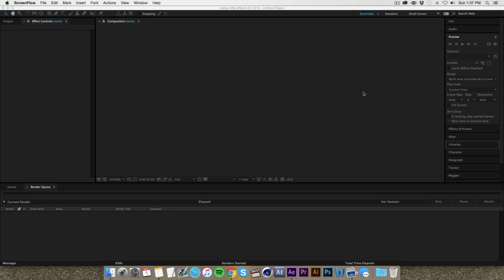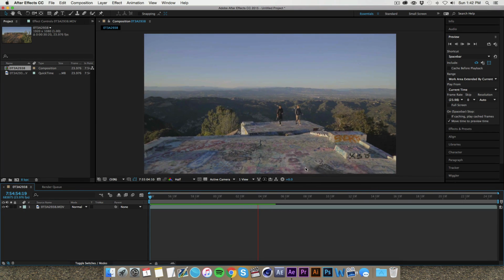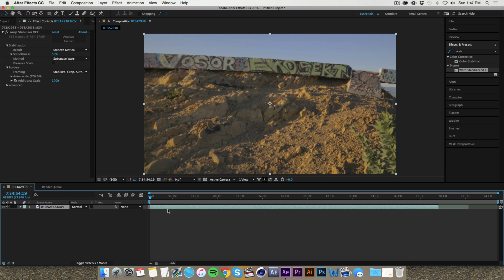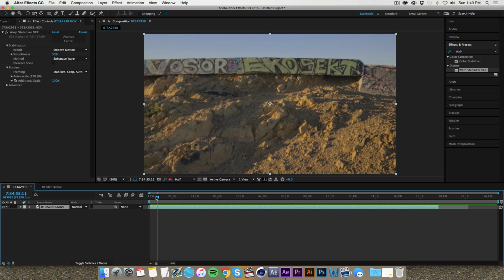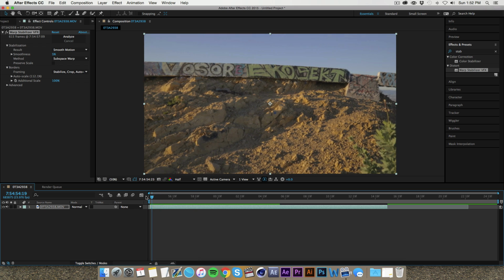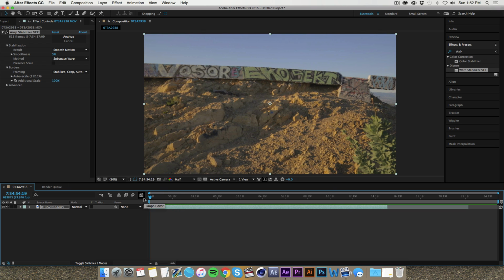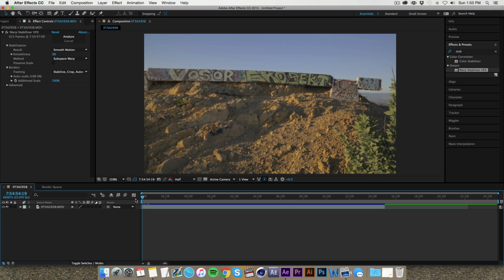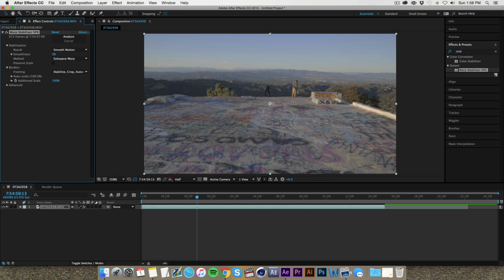Using Warp Stabilizer The Right Way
I hope this helps anyone using this effect, too often I see people using warp stabilizer that ends up being more distracting than the original footage.

Please suggest anything you may have questions about for upcoming episodes, that would be awesome!